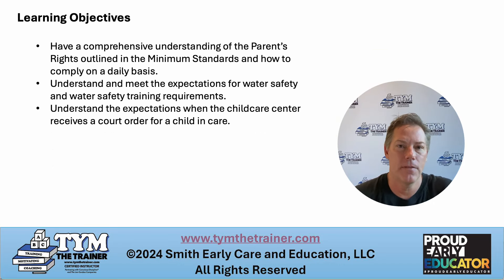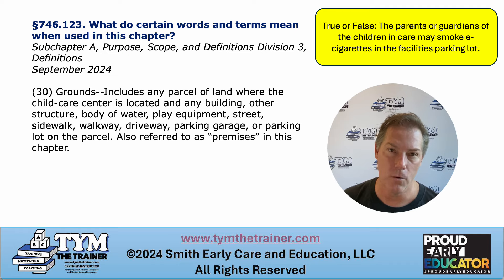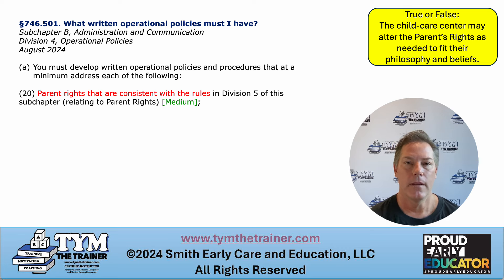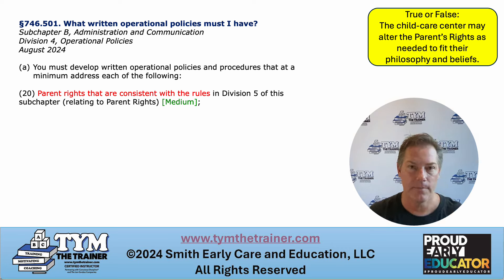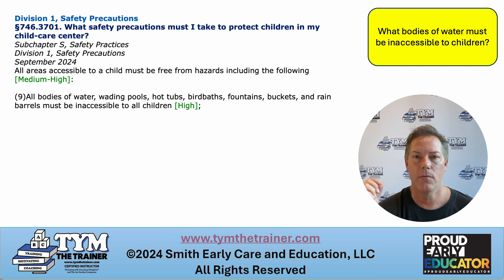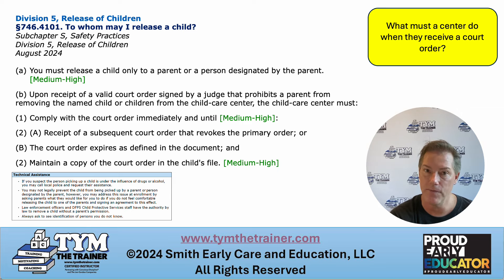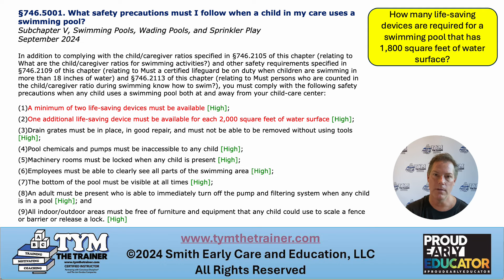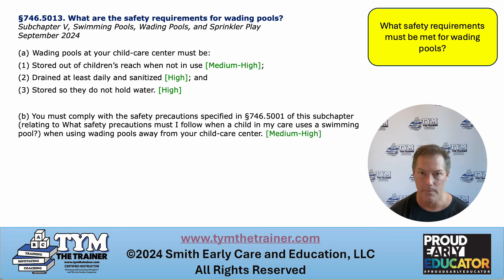2024 Child Care Minimum Standard Changes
This imperative training is an overview of the 2024 changes in the Childcare Minimum Standards including Parent’s Rights, water safety, water safety training requirements and court orders.

There is a $5 fee for your certificate of completion